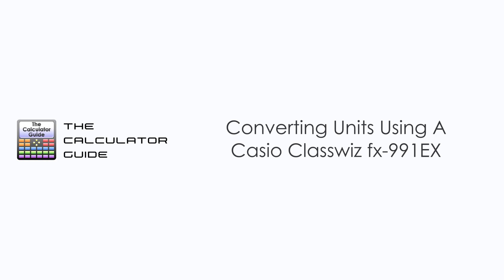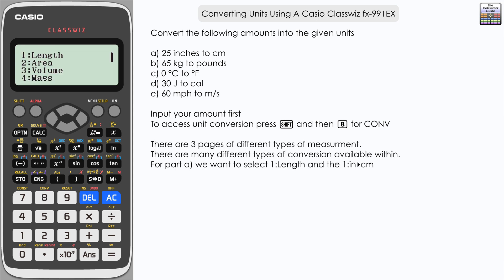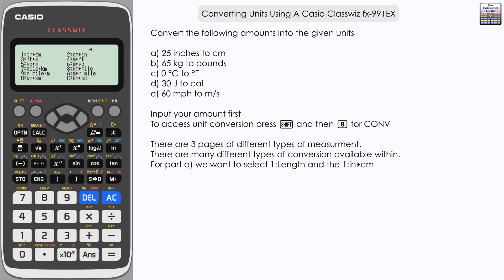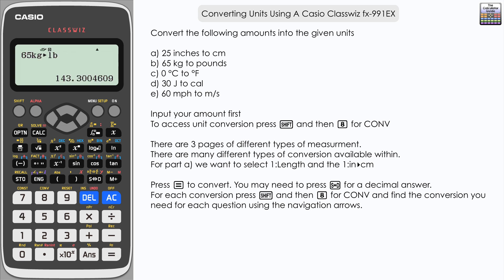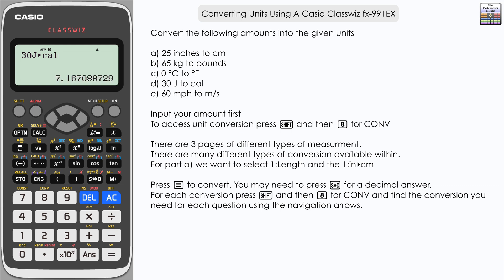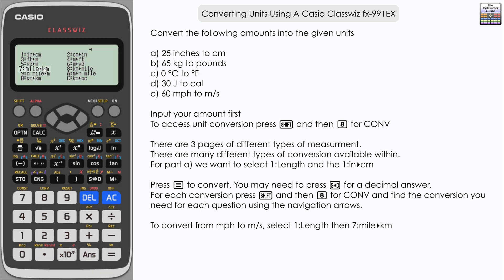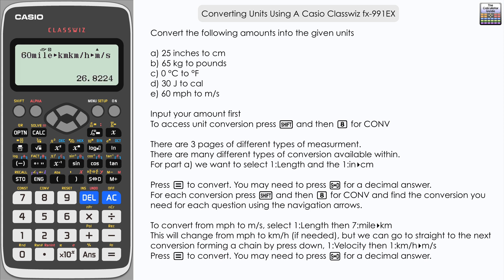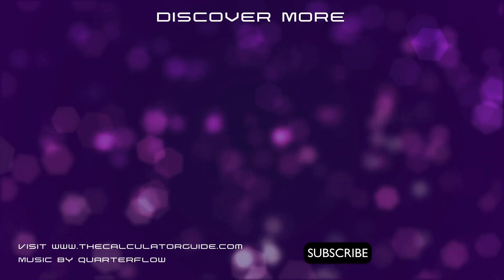Converting Units Using A Casio Classwiz fx-991EX Calculator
⨸ Aʙᴏᴜᴛ Tʜɪs Vɪᴅᴇᴏ ⨸  - We look at using the in built unit converter in the Casio Classwiz to complete 5 different common conversions. This includes a simple way of converting mph to m/s .